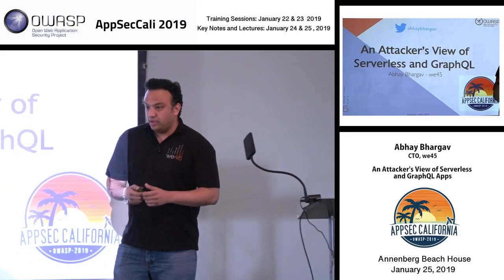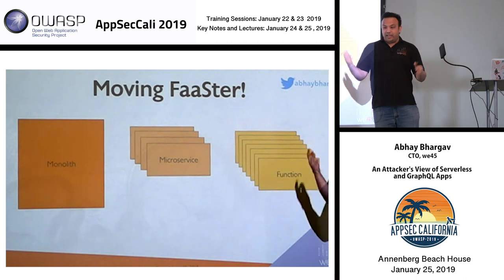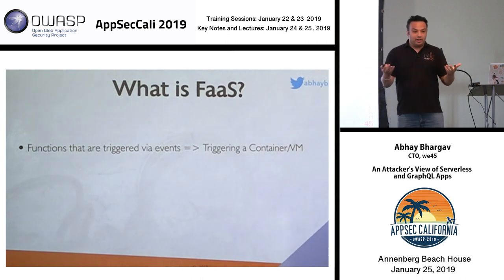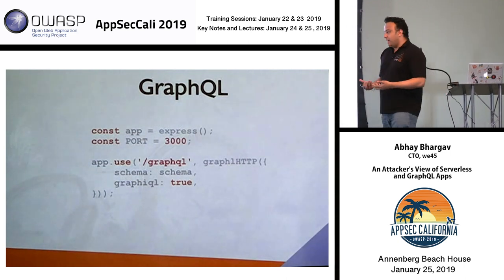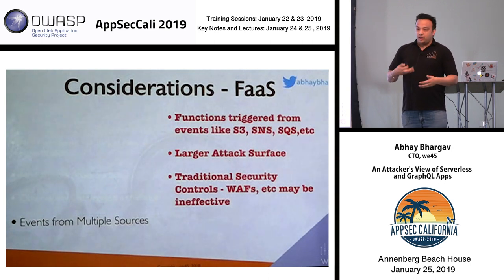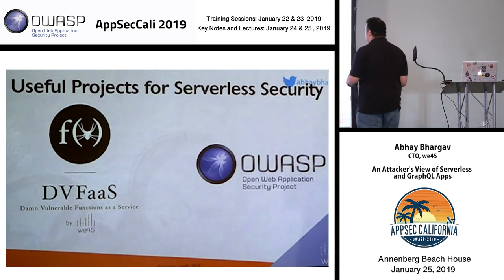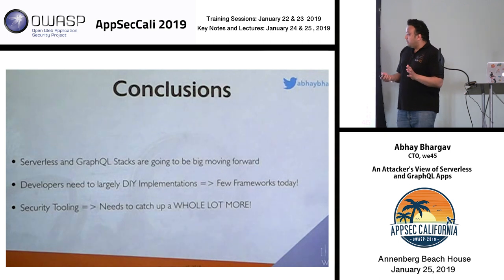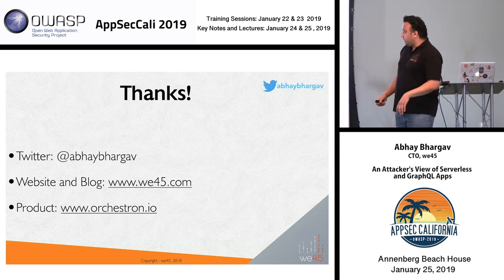AppSecCali 2019 - An Attacker's View of Serverless and GraphQL Apps - Abhay Bhargav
Serverless Technology (Functions as a Service) is fast becoming the next "big thing" in the world of distributed applications. Organizations are investing a great deal of resources in this technology as a force-multiplier, cost-saver and ops-simplification cure-all. Especially with widespread support from cloud vendors, this technology is going to only become more influential. However, like everything else, Serverless apps are subject to a a wide variety of attack possibilities, ranging from attacks against access control tech like Function Event Injection, JWTs, to NoSQL Injection, to exploits against the apps themselves (deserialization, etc) escalating privileges to other cloud component.

On the other hand GraphQL (API Query Language) is the natural companion to serverless apps, where traditional REST APIs are replaced with GraphQL to provide greater flexibility, greater query parameterization and speed. GraphQL is slowly negating the need for REST APIs from being developed. Combined with Serverless tech/Reactive Front-end frameworks, GraphQL is very powerful for distributed apps. However, GraphQL can be abused with a variety of attacks including but not limited to Injection Attacks, Nested Resource Exhaustion attacks, Authorization Flaws among others.

This talk presents a red-team perspective of the various ways in which testers can discover and exploit serverless and/or GraphQL driven applications to compromise sensitive information, and gain a deeper foothold into database services, IAM services and other other cloud components. The talk will have some demos that will demonstrate practical attacks and attack possibilities against Serverless and GraphQL applications.

Abhay Bhargav
CTO, we45
Abhay Bhargav is the Founder of we45, a focused Application Security Company. Abhay is a builder and breaker of applications. He is the Chief Architect of “Orchestron", a leading Application Vulnerability Correlation and Orchestration Framework. He has created some pioneering works.